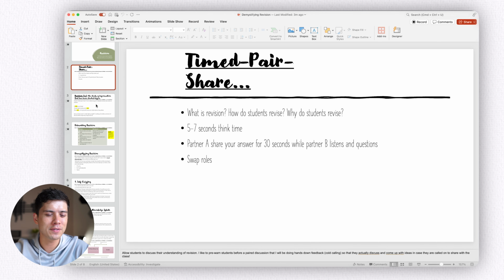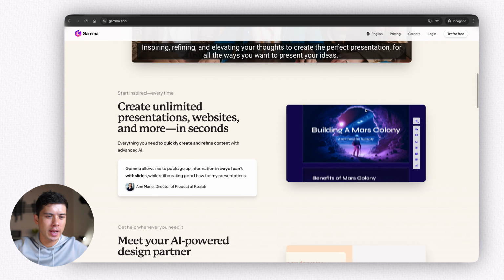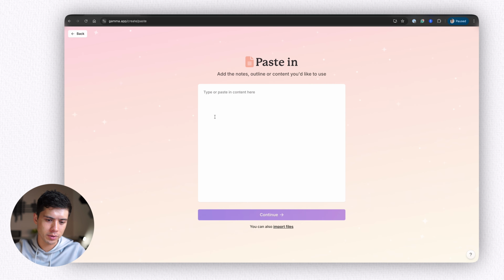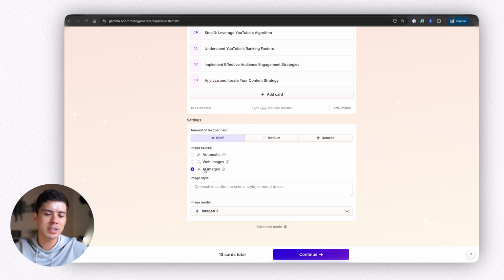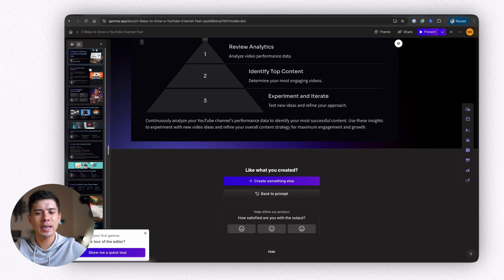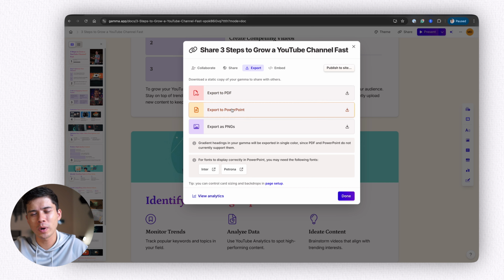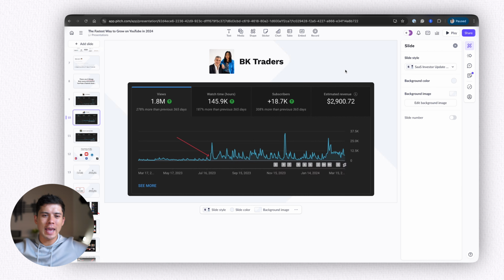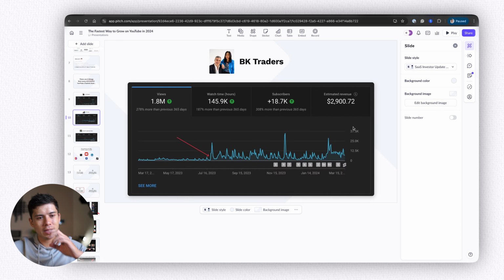Best Presentation App in 2024: PowerPoint vs Gamma vs Pitch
⚡️ Timestamps ⚡️
0:00 Intro
1:17 PowerPoint
3:22 Gamma
9:41 Pitch
12:43 Verdict